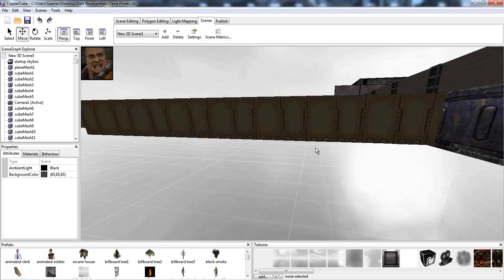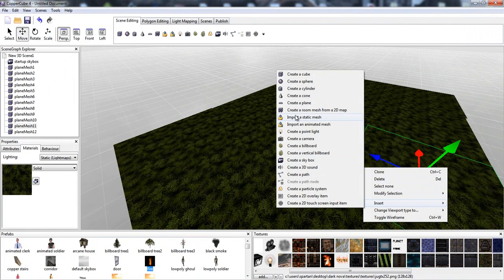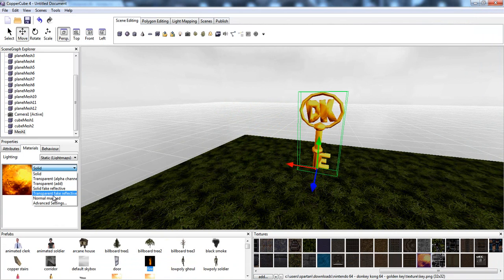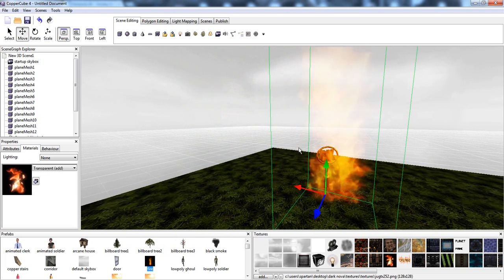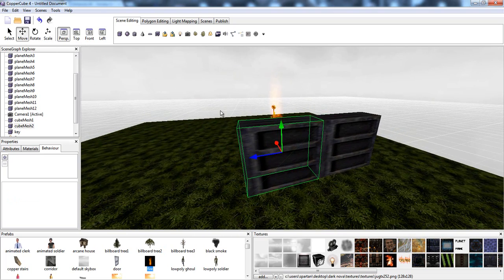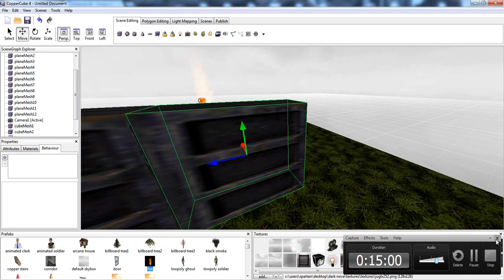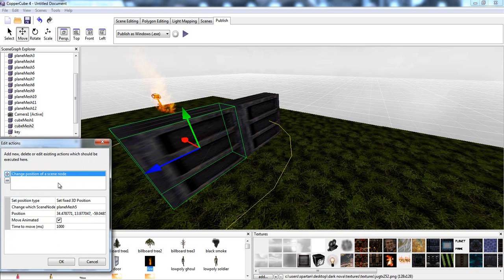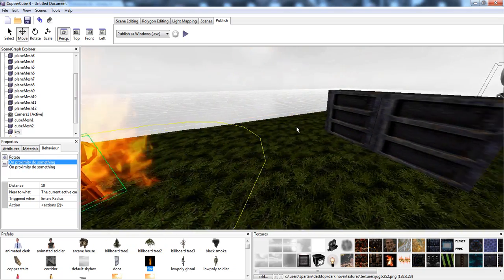Coppercube 4 part 2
Copper Cube 4 Simple Fps tutorial Part 2